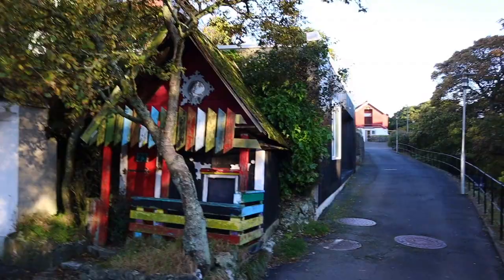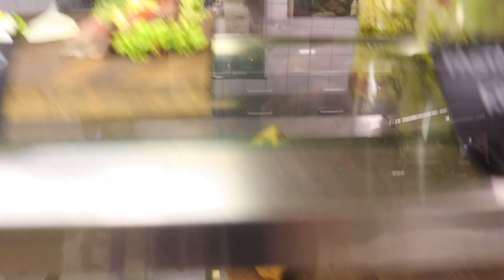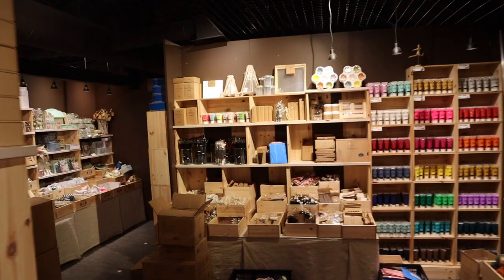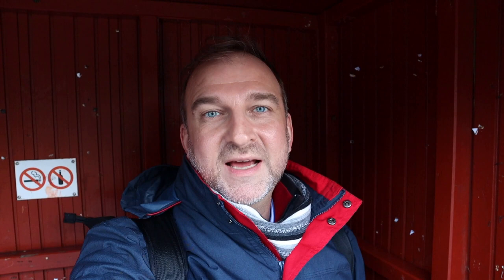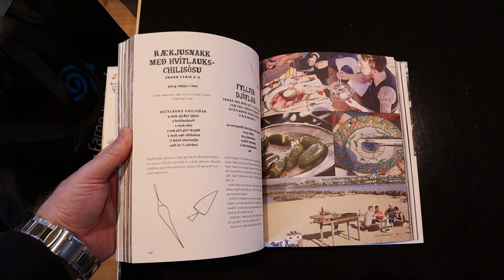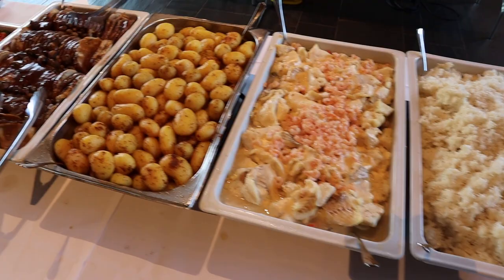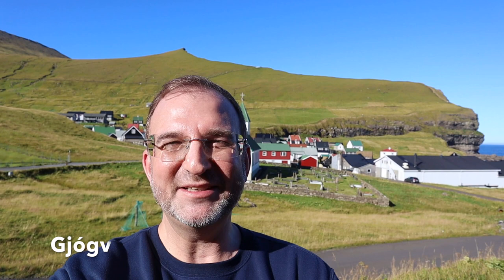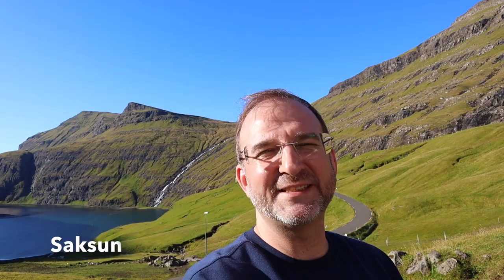My amazing travel week in the Faroe Islands (Føroyar/Færøerne) 2019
My amazing travel week in the Faroe Islands (Føroyar/Færøerne) with you starts from Tórshavn. First, we are going to get some fresh air at the park and then we are heading to the one and only SMS Shopping Center on the island to try some smørrebrøds. From there, we continue with a free bus (yes, local busses in Tórshavn are free of charge) to The Nordic house to have lunch.

After a great lunch, it is time to take a trip on the northeast tip of the island of Eysturoy to visit beautiful small village Gjógv. We have just enough time to see also some footage from Skansin and then I have to go again.

Are you ready to travel with me? I hope you enjoy captivating and breathtaking Faroe Islands like I do. Let´s go!